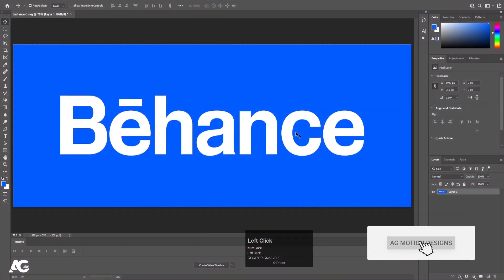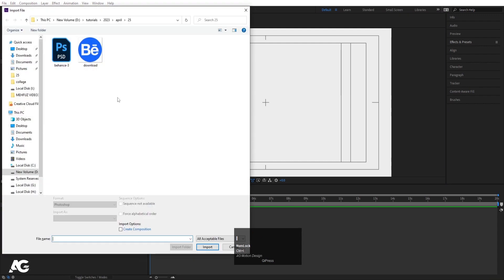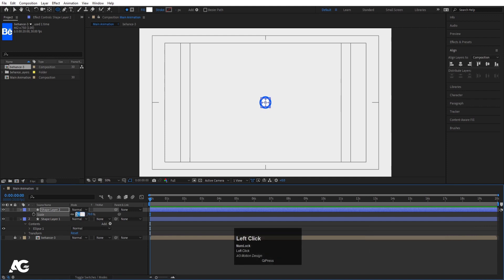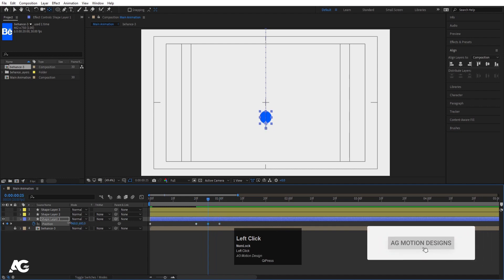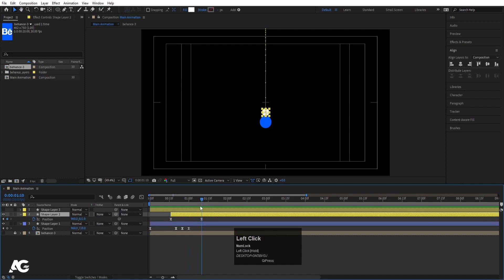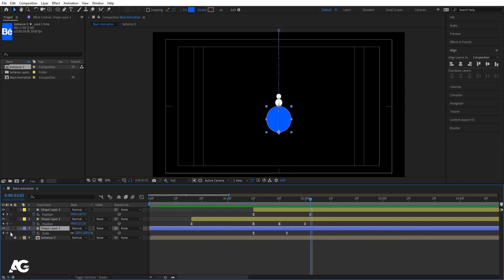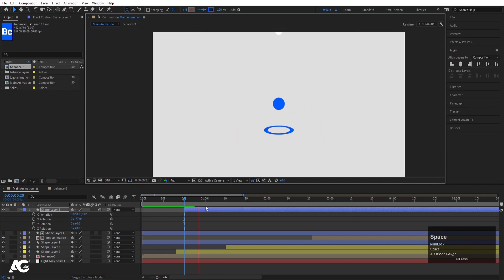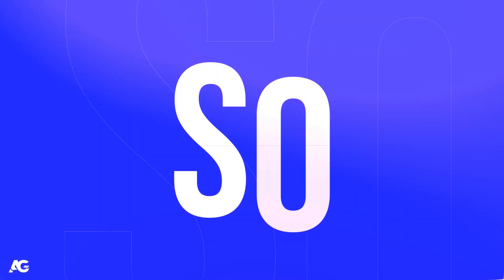Behance Logo Animation In Adobe After Effects - After Effects Tutorial.